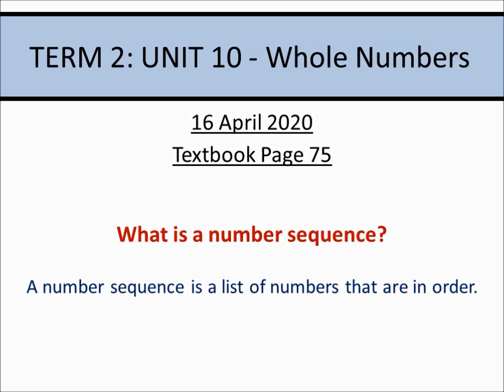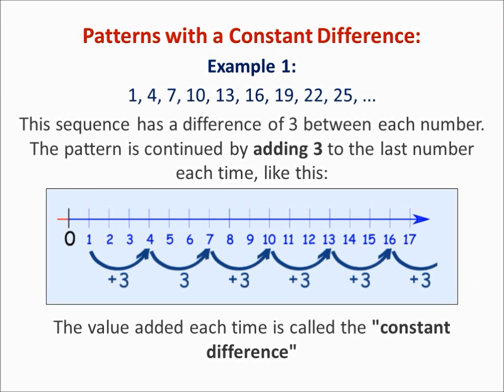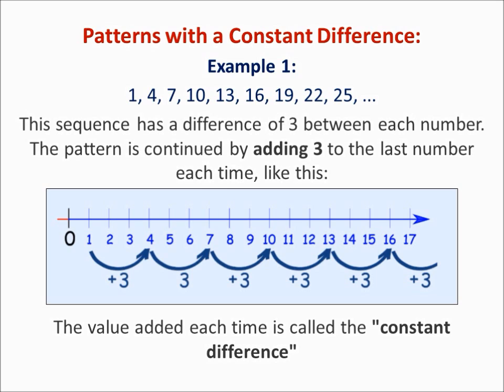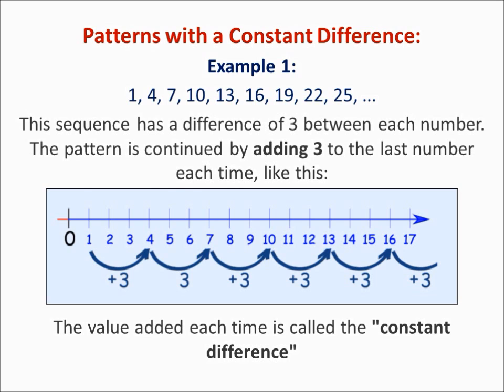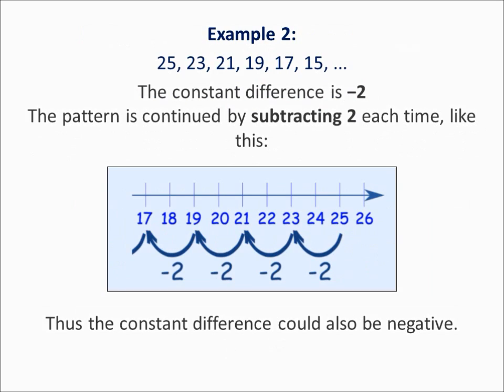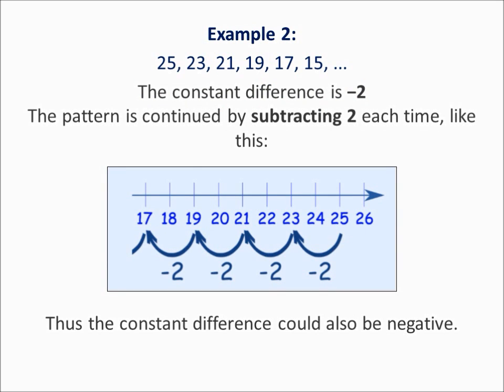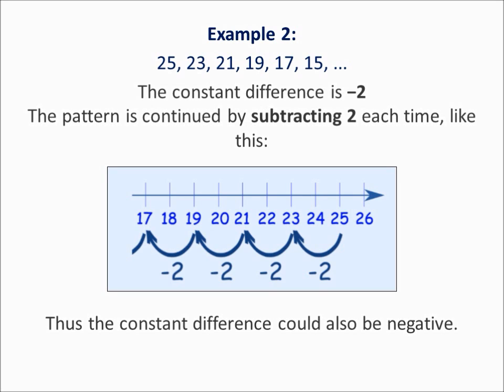maths lesson1 g5